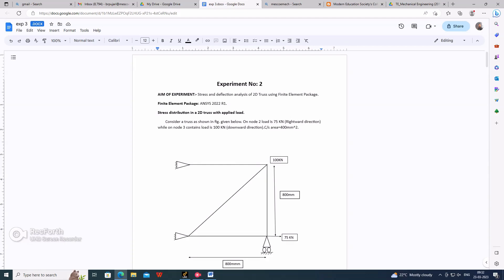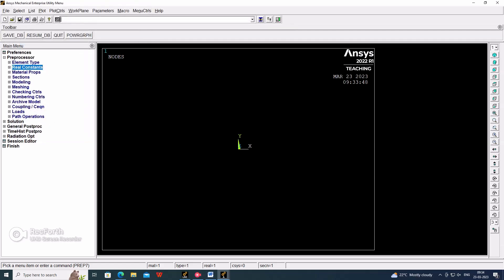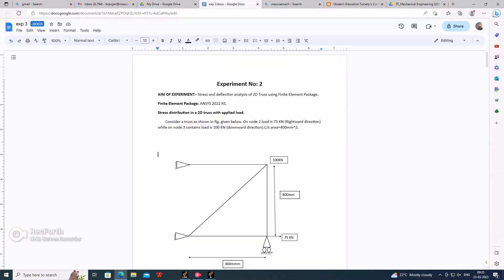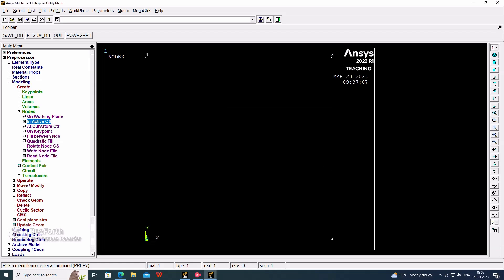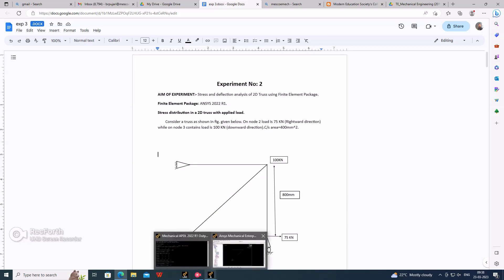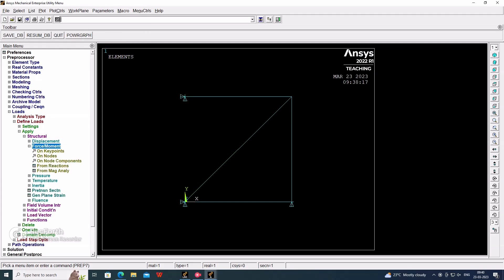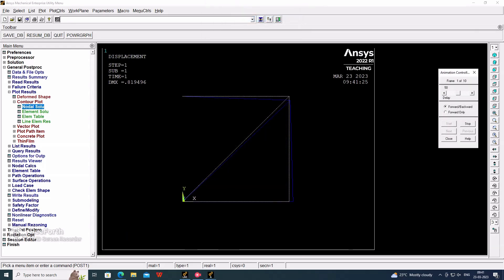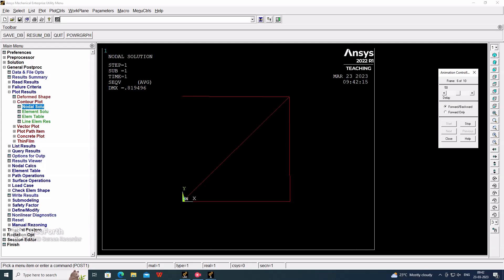Truss Problem Using Link Element in ANSYS APDL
This course introduces new users, or experienced Ansys Mechanical users, to the Ansys Mechanical APDL user interface. The Mechanical APDL workflow, graphical user interface, and analysis of simple mechanical components like Truss or structure  . With this foundation in place, users can apply this knowledge to efficiently set up, solve, and post process virtually any type of analysis.